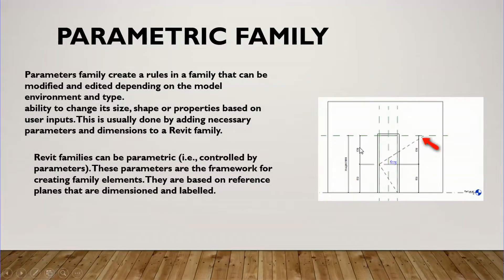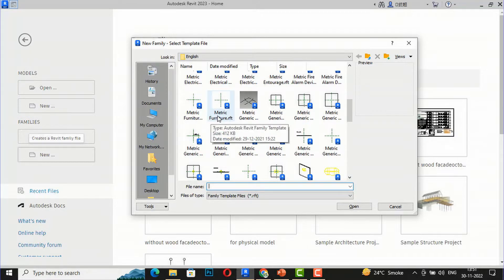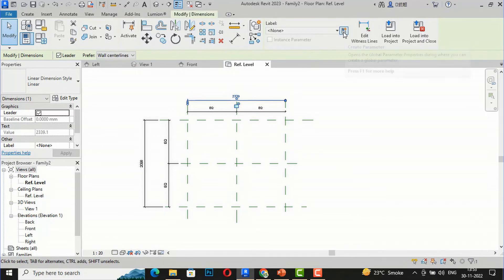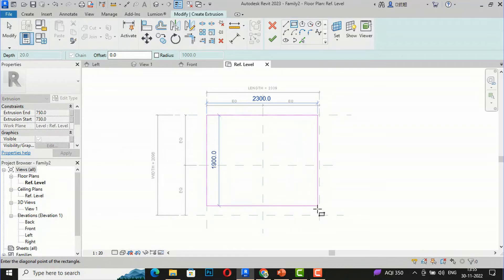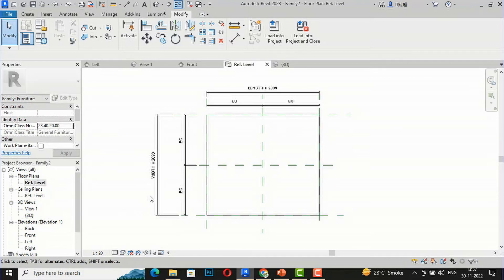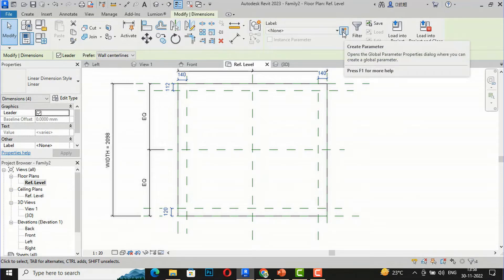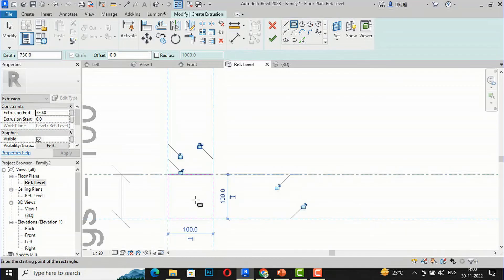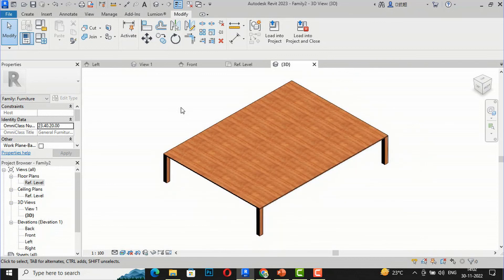Creating Parametric Family in Revit (Beginners) Part 98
creating parametric family in revit(beginners)
Revit families can be parametric (i.e., controlled by parameters). These parameters are the framework for creating family elements. They are based on reference planes that are dimensioned and labelled.
the family contains the DNA of how to make an element in Revit, and when you author Revit families, you are writing the DNA code for an element. The family describes the basic geometry of the element, the behavior/relationships of the geometry, and defines the element’s parameters. When you place a family into a model, this DNA is used to make the element. If you need a different size of an element, the DNA in the family remains consistent and tells your element how to create a different-sized version.